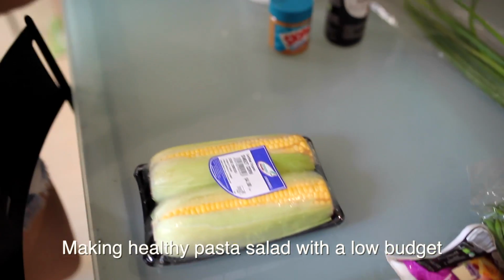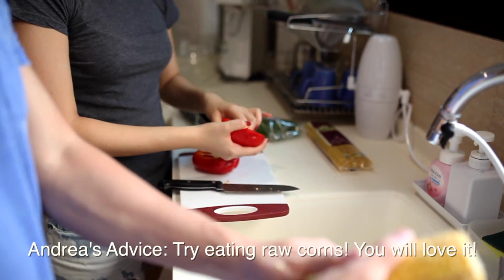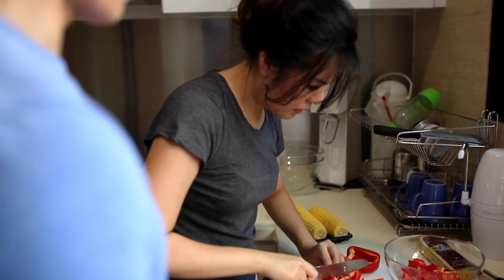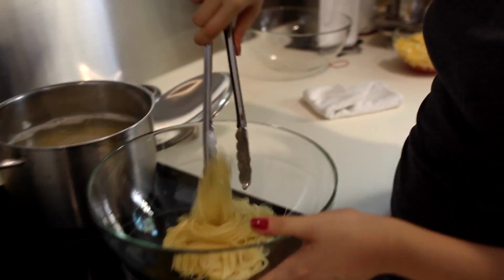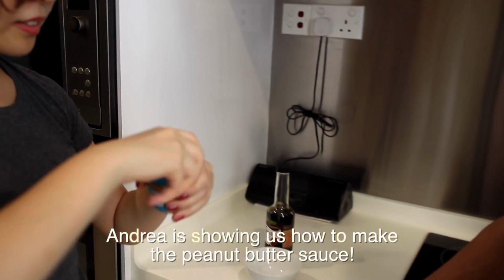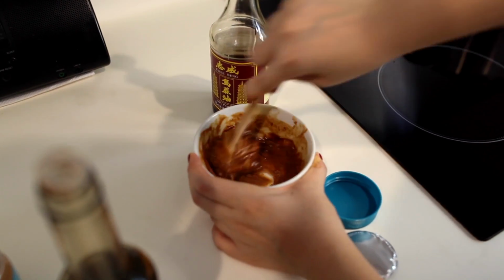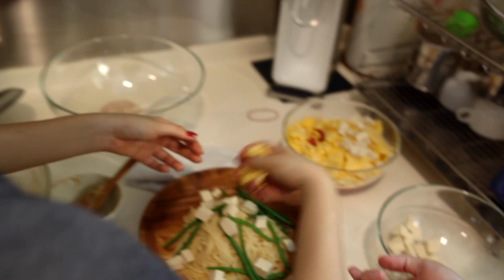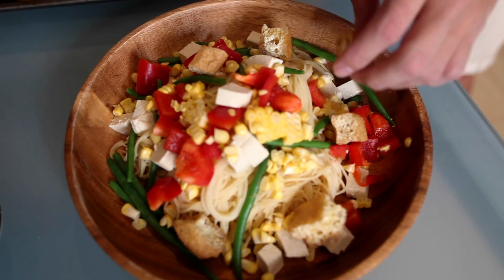Cultlinary Episode 24 - Angel Hair Pasta Salad with Soy Peanut Butter Sauce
- Angel hair pasta with soy peanut butter sauce
Click on this link for more detailed instructions and measurements

In this episode, Alvin finally met up with his friend, Andrea who he always wanted to cook with. Andrea is currently studying in London and they will be doing a few simple recipes on easy, low cost and healthy food for students studying abroad.

Remember to try out this recipe and tag us on Instagram @Cultlinary and hashtag

Hosting by Alvin Lee @erubinz
Recipe Contribution by Andrea @spacemalo